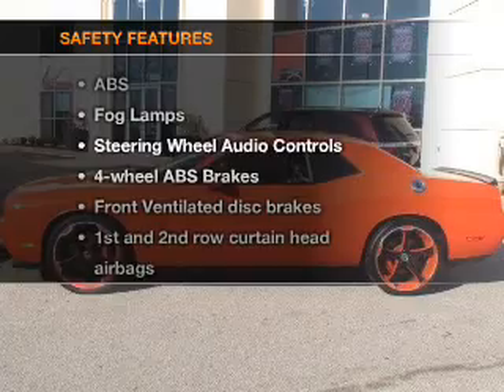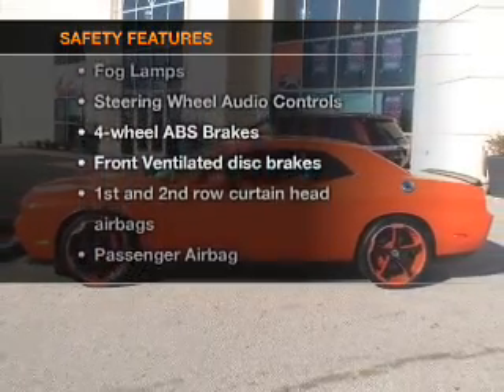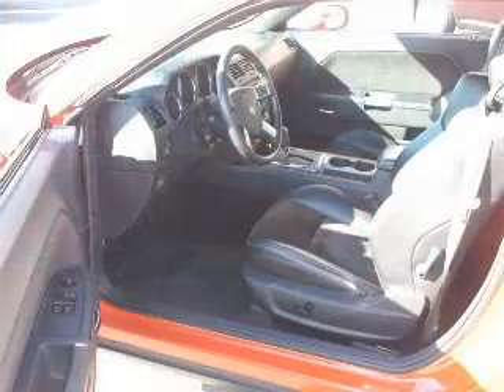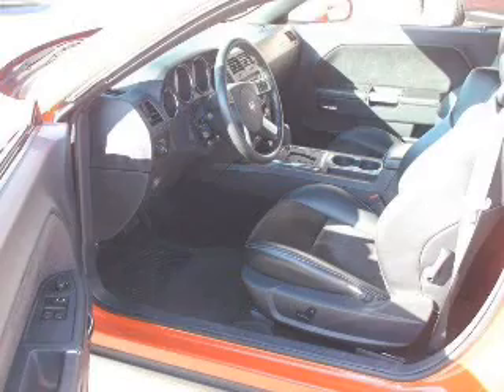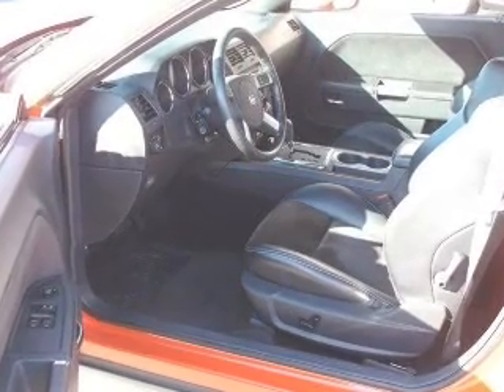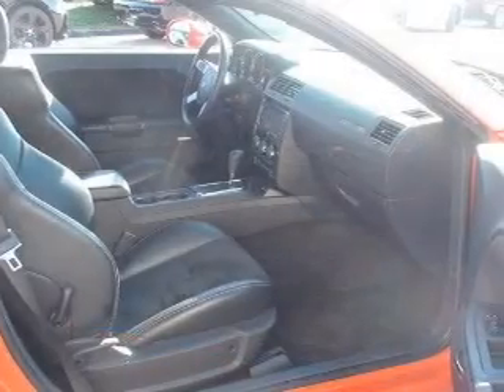2008 Dodge Challenger - BRIDGETON MO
Year: 2008
Make: Dodge
Model: Challenger
Trim: SRT8
Engine: 6.1 liter 8 cylinder 16 valve
Transmission: 5-Speed Automatic
Color: Orange Pearl
Mileage: 23535
Address:
11503 SAINT CHARLES ROCK RD